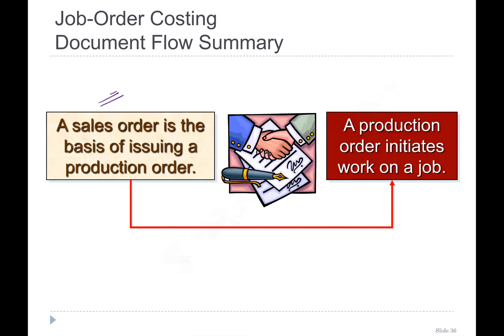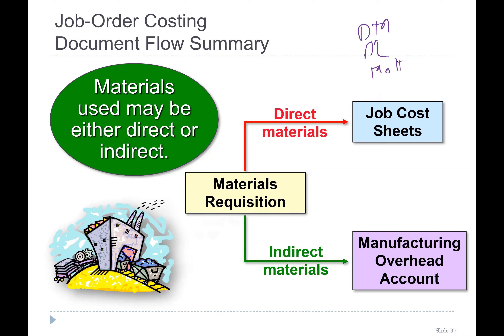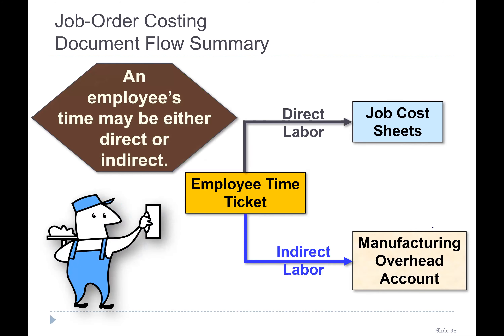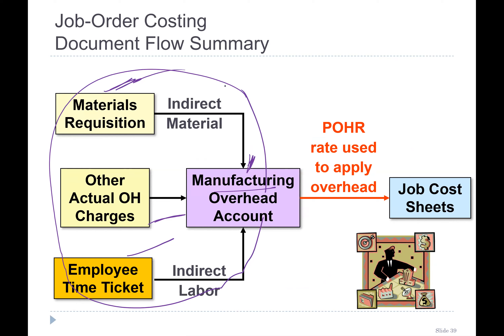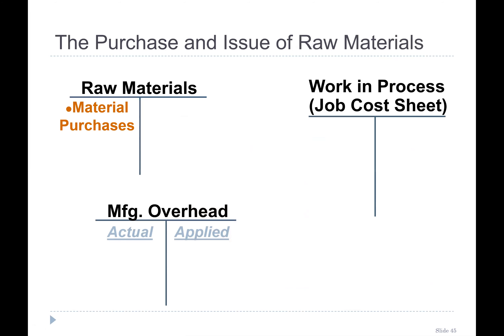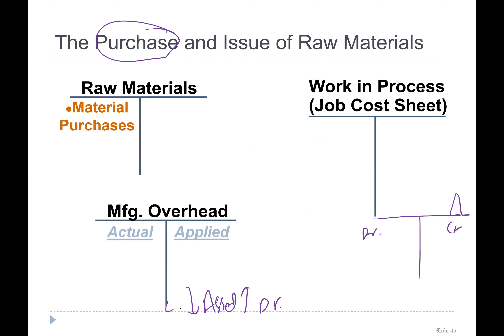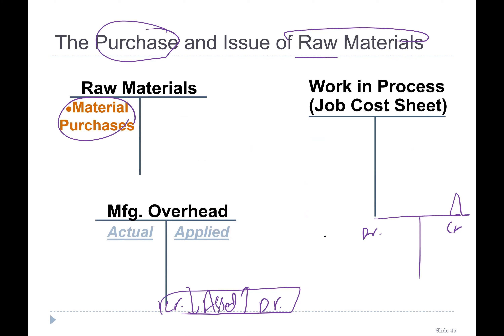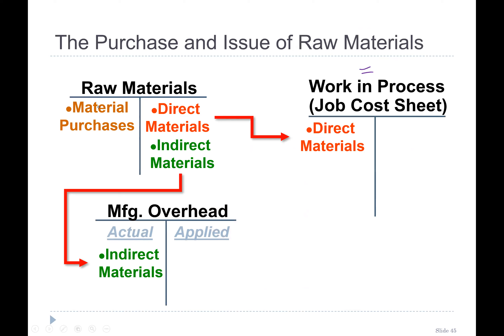Managerial Accounting (Fall 2021) Lecture 4 - Job Order Costing - 6